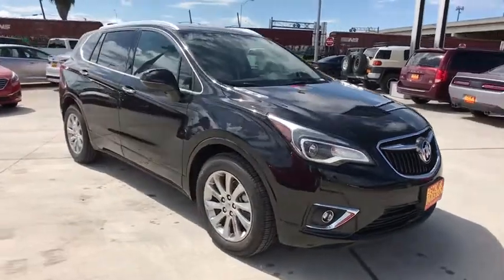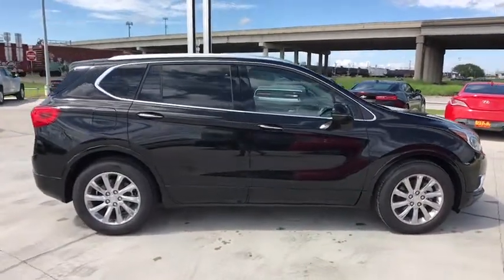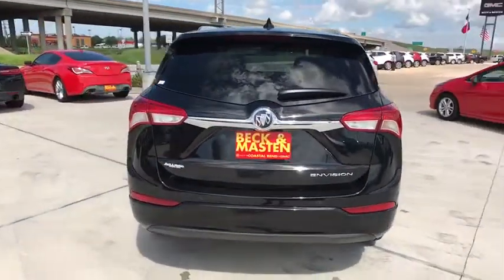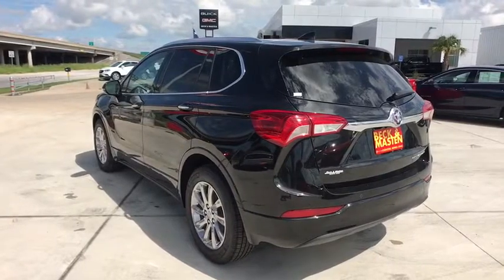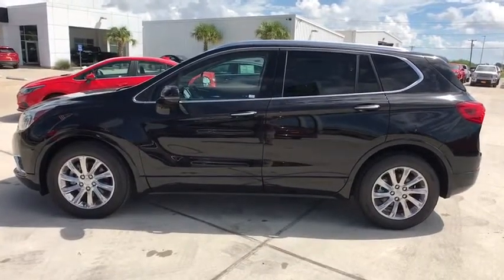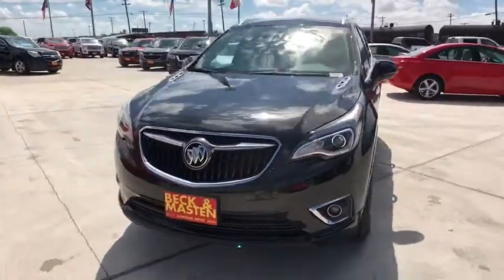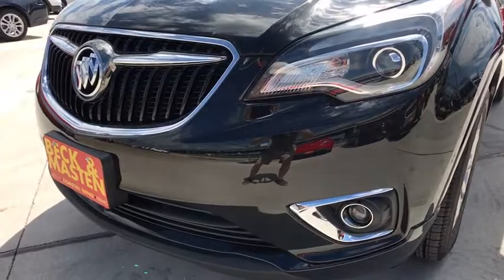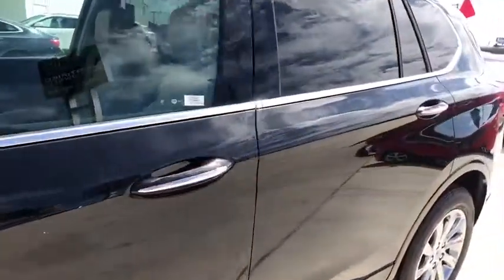2019 Buick Envision Corpus Christi, Kingsville, Alice, San Antonio, Robstown, TX D007443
Ebony Twilight Metallic New 2019 Buick Envision available in Robstown, Texas at Beck & Masten GMC Buick Coastal Bend. Servicing the Corpus Christi, Kingsville, Alice, San Antonio, TX area.

Ebony Twilight Metallic 2019 Buick Envision Essence FWD 6-Speed Automatic 2.5L 4-Cylinder DGI DOHC VVT29/22 Highway/City MPG Price includes: $1,250 - National Buick and GMC Bonus Cash. Exp. 10/01/2018, $750 - GM Down Payment Assistance Program. Exp. 10/01/2018, $2,500 - GM Lease Loyalty Towards Purchase Private Offer. Exp. 10/01/2018